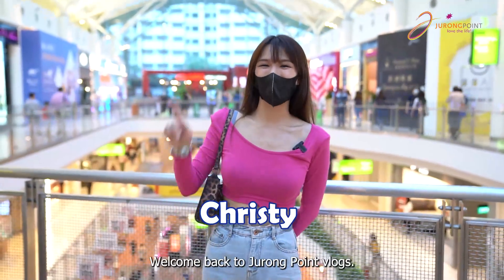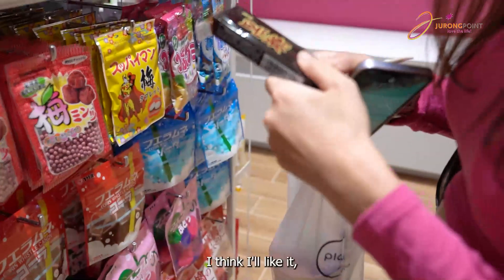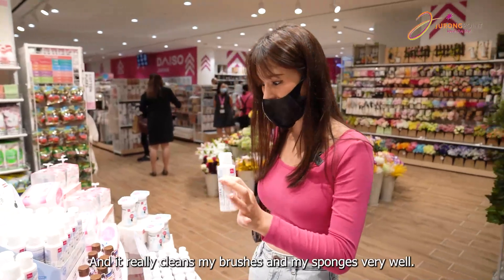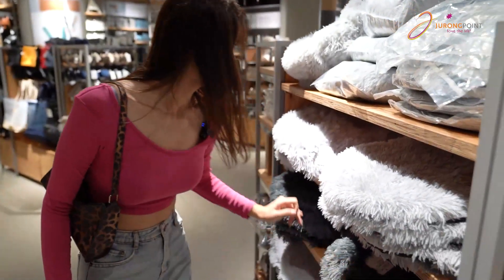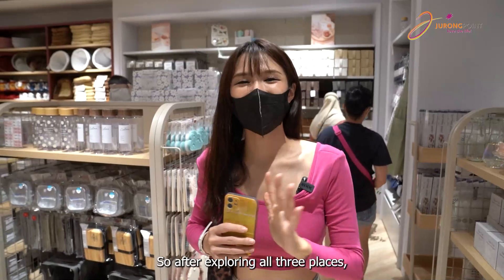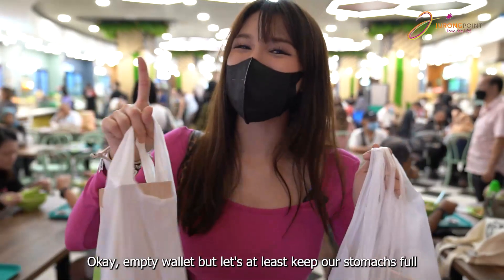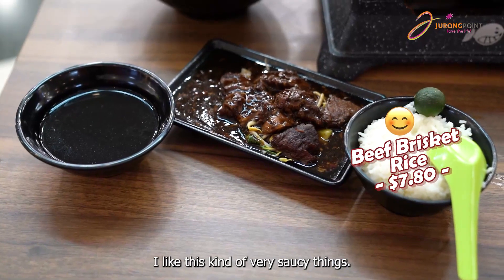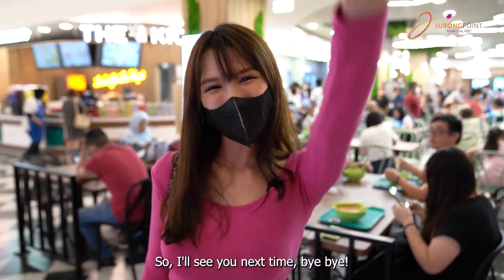DAISO 3-in-1 Flagship Store with Standard Products and THREEPPY @ Jurong Point, Singapore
ICYMI, DAISO Singapore's flagship store has opened its doors at Jurong Point! First in Singapore, this 3-in-1 concept store includes DAISO, Standard Products and the rebranded THREEPPY. So, Christy Mai 麦芷琪 came with a mission today - to fill her shopping basket with items from DAISO and her tummy with food from the newly renovated Cantine! Check out their new look!

0:00 Introduction
0:53 DAISO
3:42 Standard Products
5:47 THREEPPY
8:08 Cantine